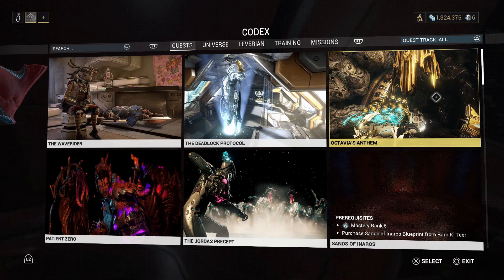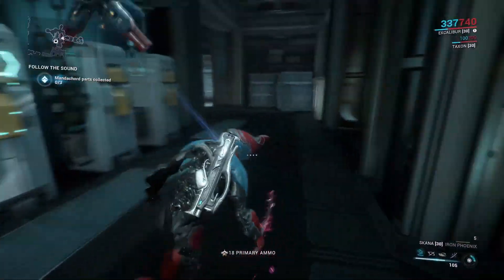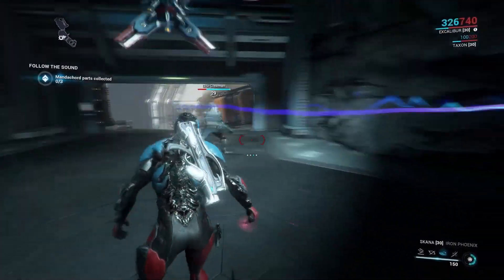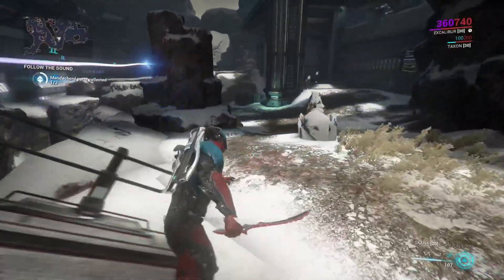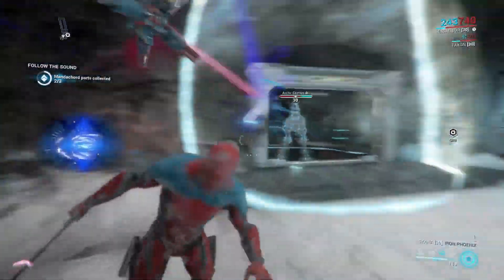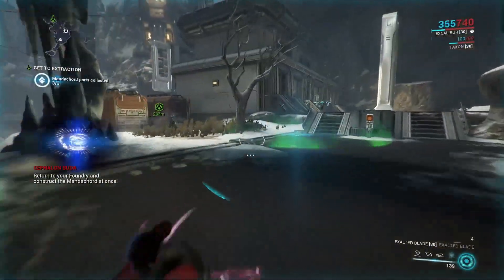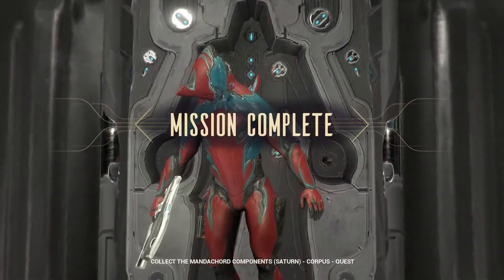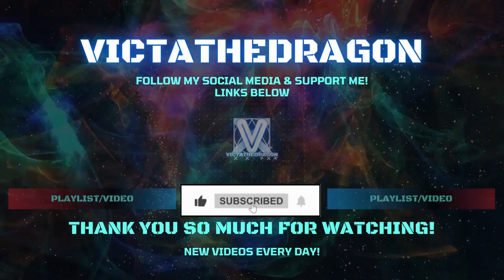Warframe Octavia's Anthem Walkthrough Gameplay Part 1 - Collect The Mandachord Components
Embark on an extraordinary journey through the ever-evolving universe of Warframe. In this video, we immerse ourselves in the captivating world of space ninjas, where every mission brings new challenges and every victory feels like an achievement unlocked.

In this video, you can expect:

In-depth walkthrough gameplay that guides you through the intricate Warframe universe, ensuring you're well-equipped for your cosmic adventures.
Cinematic storytelling through captivating cutscenes that transport you into the immersive lore and narrative of Warframe.
Pulse-pounding boss fights against formidable adversaries that test your skill and strategic prowess.
A glimpse at the end credits, a moment to acknowledge the dedicated individuals who bring Warframe to life.
Exploration of diverse in-game locations, each a unique landscape filled with mysteries and wonders.
Comprehensive guides and strategies to help you master the art of Warframe and conquer its challenges.
Anticipation and speculation about upcoming DLCs and expansions, as we eagerly await the next chapters in the Warframe saga.
Whether you're a seasoned Tenno or new to the world of Warframe, join us on this cosmic odyssey as we navigate the stars, face formidable foes, and uncover the secrets of the universe.